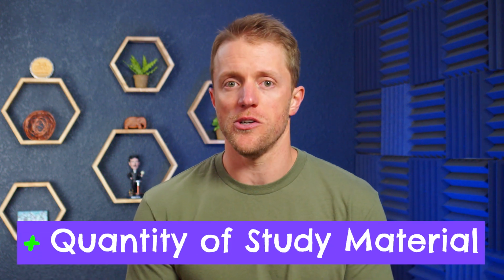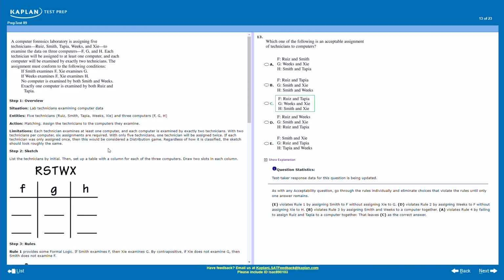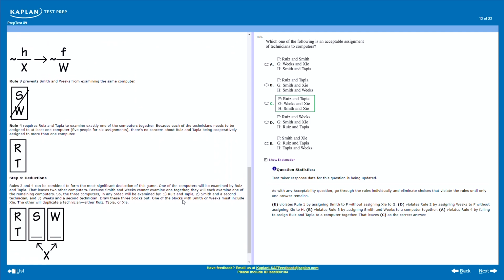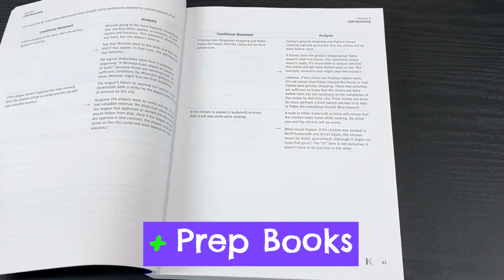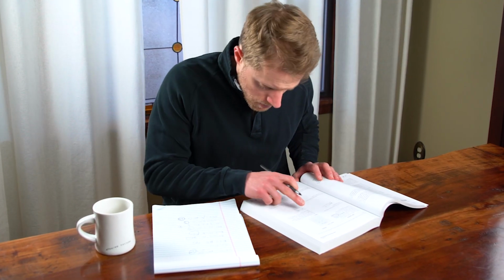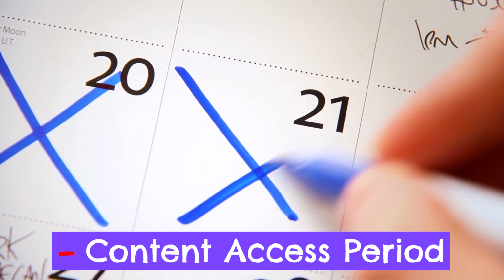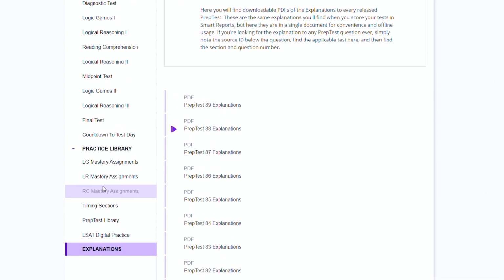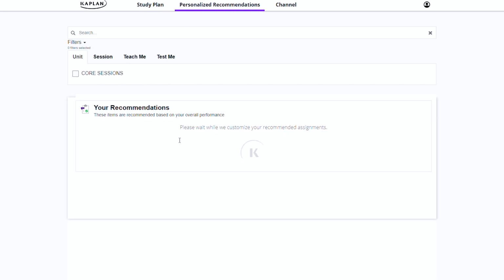Kaplan LSAT Prep Review (Is It Worth It?)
Kaplan LSAT Prep Review (Is It Worth It?). In this video, John from the Test Prep Insight team (who scored 170 on the LSAT) covers his updated review of the LSAT prep course from Kaplan. Kaplan is widely considered one of the best LSAT prep options on the market. In this review, John evaluates all of the different LSAT study materials that Kaplan offers, including LSAT practice tests, live LSAT classes, and video lessons. He also talks about LSAT prep books, Kaplan LSAT cost, and score guarantees. Studying for the LSAT is extremely important and the first step in the process is selecting the right LSAT prep course for your situation. Hopefully this video helps you determine whether the Kaplan LSAT course is good. Best of luck!

▬ RELATED CONTENT ▬
Kaplan LSAT Course Review:

▬ VIDEO CHAPTERS ▬
0:00 - Introduction
0:34 - Kaplan LSAT Cost
1:43 - Overview of LSAT Study Materials
2:15 - Reasons To Choose Kaplan For LSAT Prep
5:15 - Negatives of Using Kaplan For LSAT Prep
7:03 - Verdict: Is Kaplan LSAT Worth It?